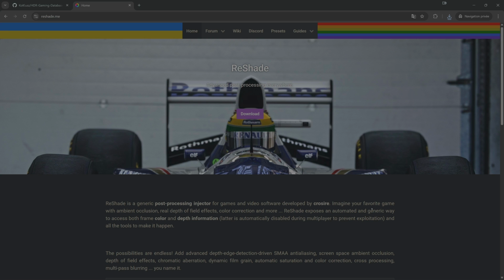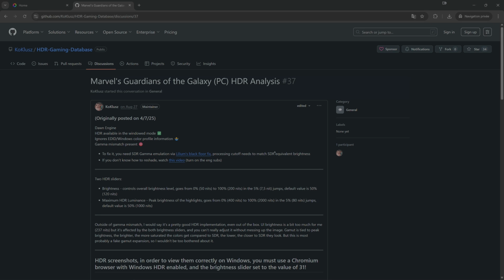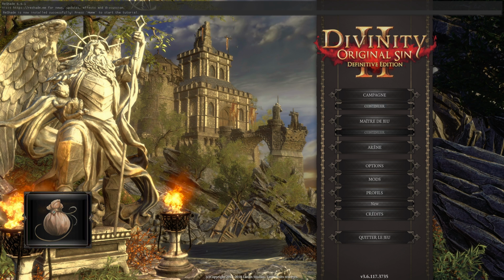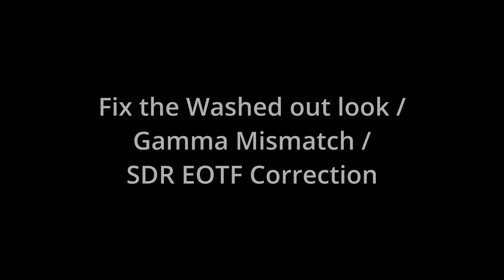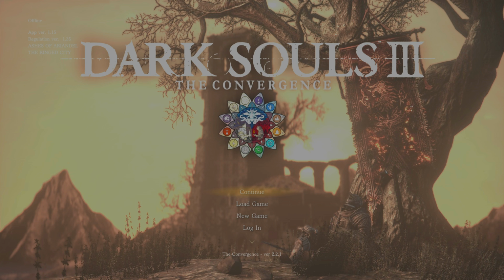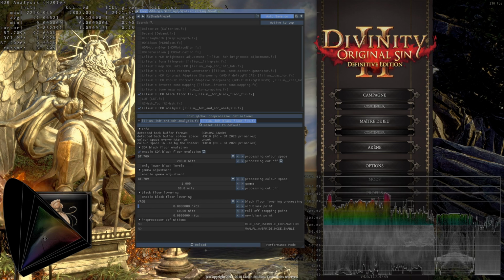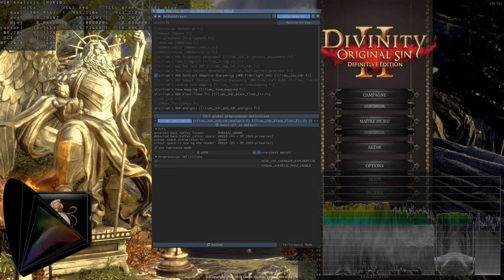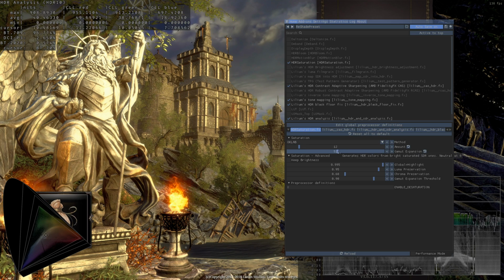[ENG]How to analyze HDR and Fix the washed out look ! Reshade HDR Tutorial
Timers :
00:00 - Introduction
01:04 - Reshade installation
02:01 - Hdr analysis
03:18 - Fix the washed out look
04:55 - Other useful shaders